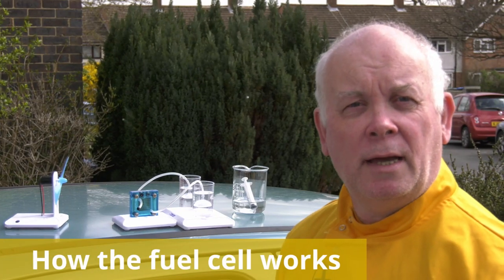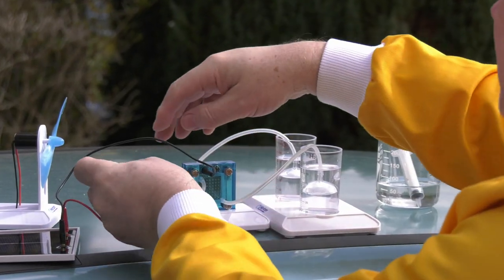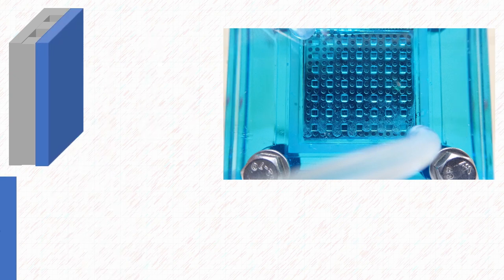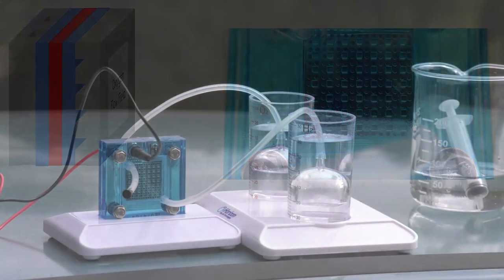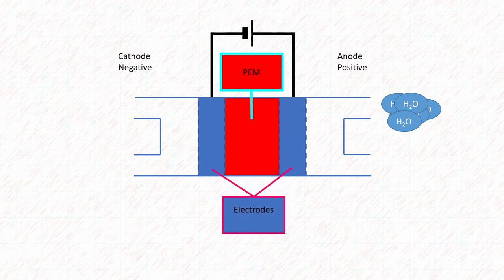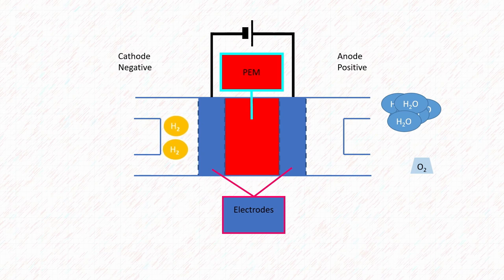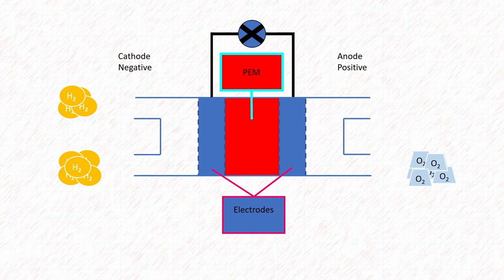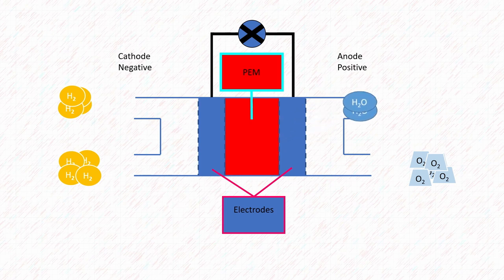The Hydrogen fuel cell explained, clean energy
sciencewithphilip hydrogenfuelcell cleanenergy A hydrogen fuel cell works by having water split by electricity (from a solar panel which is powered by the sun) creating hydrogen gas and oxygen which are collected. This is called clean energy.
We then connect a fan (or bulb) to the fuel cell which reverses the reaction, creating energy from the two gases combining.
We use an animation to describe and explain the process of how the hydrogen fuel cell works.
The water is split by a Palladium catalyst with some very interesting surface chemistry. This is covered in a later video.
Science with Philip - Philips science channel
Philip M Russell Ltd